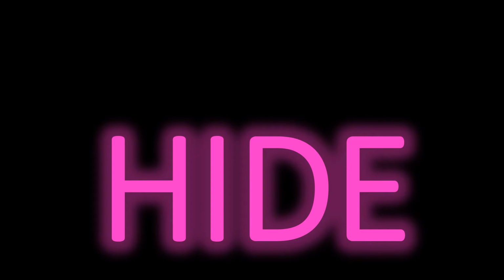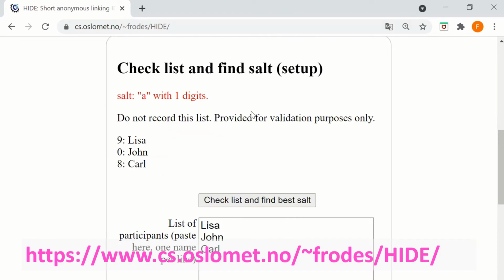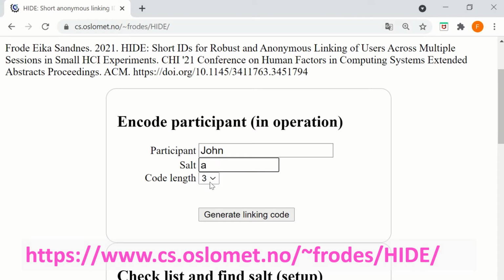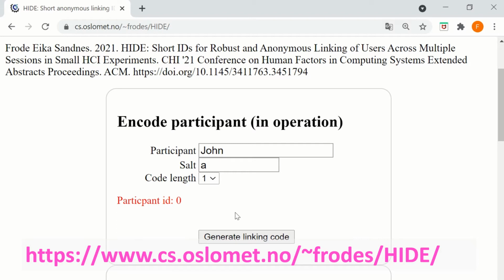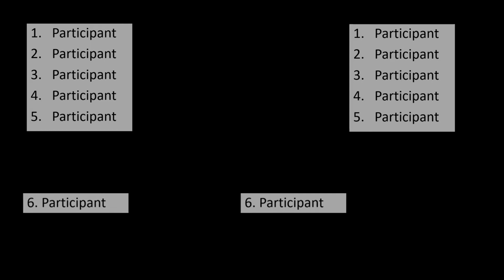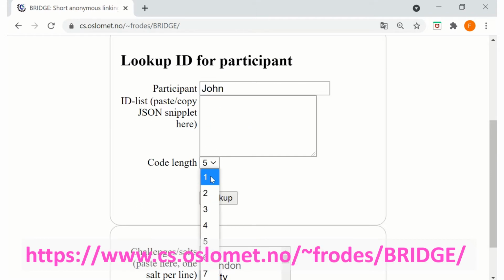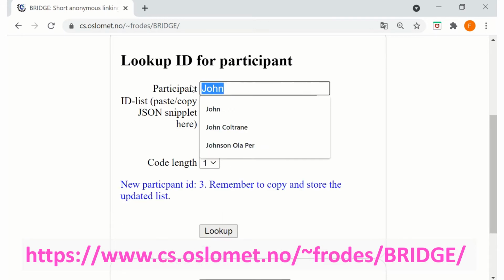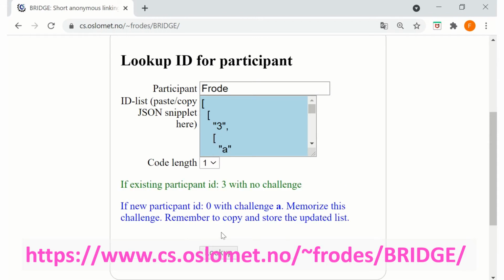The BRIDGE procedure for linking participants